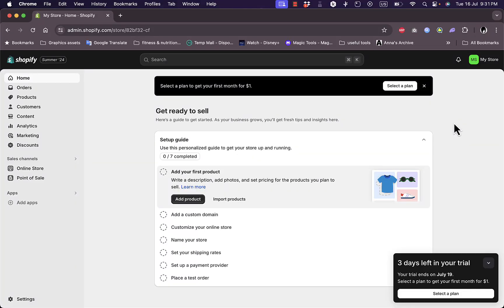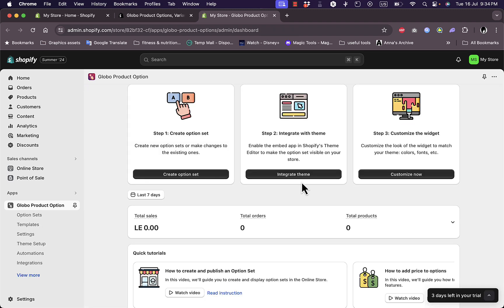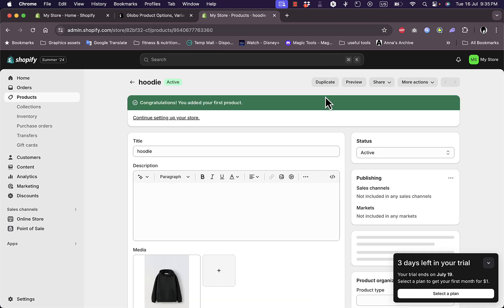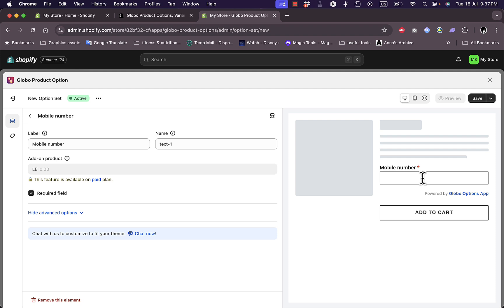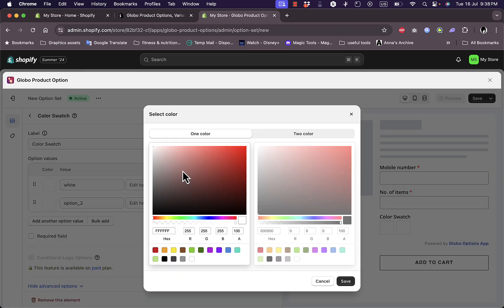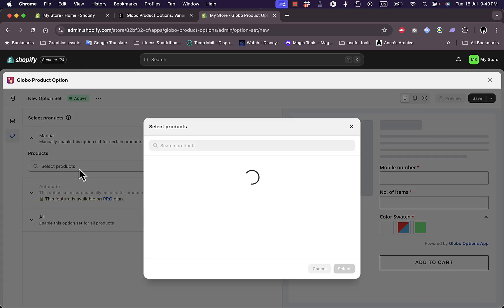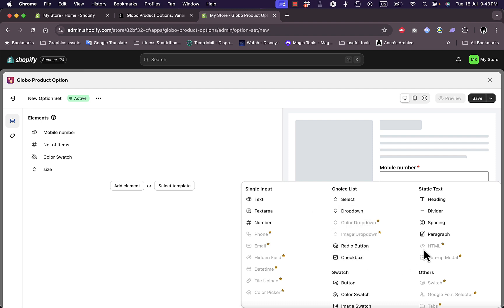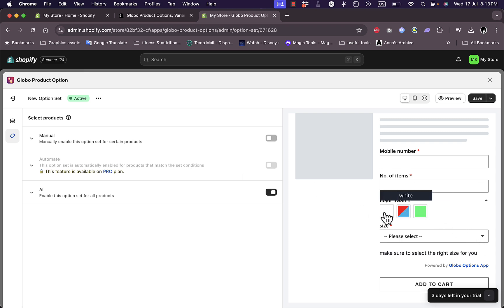Globo Product Options Shopify Tutorial | Add Product Options On Shopify 2026